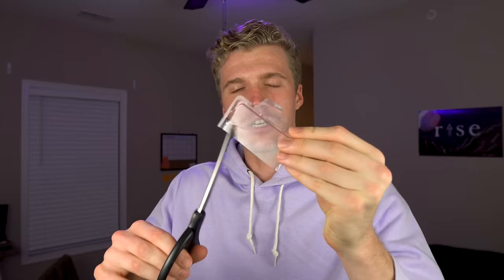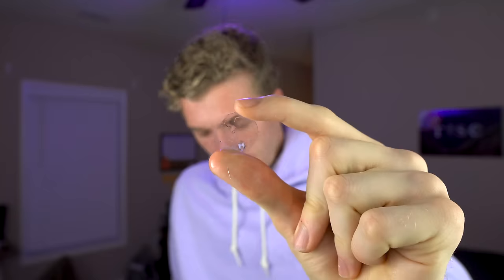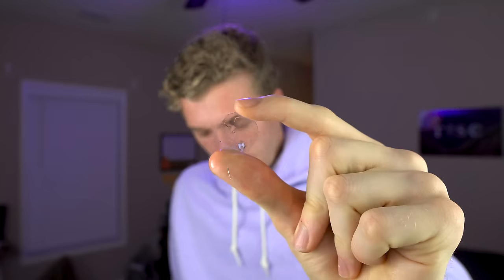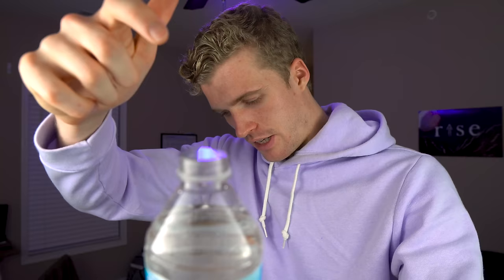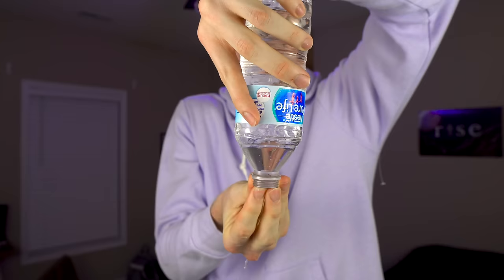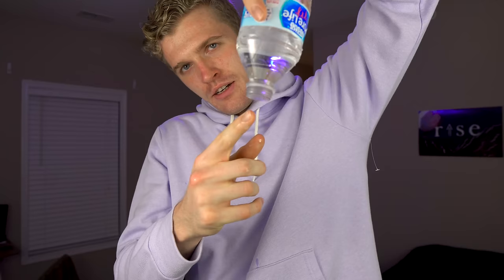5 AMAZING TRICKS you can do with a WATER BOTTLE!! // TUTORIAL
Learn 5 cool things you can do with the average every day water bottle. Hope you enjoyed the video!

DECK RECOMMENDATIONS:
Tally Ho 2 pack:
Talley Ho 12 pack (brick):
Red Monarchs:
Bicycle 12 Pack: (Best bang for your buck)

OUR EQUIPMENT:
Grant's Camera:
Grant's Favorite Video Lens:
Grant's Favorite Photo Lenses:
Chandler's Camera:
Chandler's B-roll Lens:

LEARNING MATERIALS:
Expert at the Card Table
Paul Curry’s Worlds Beyond